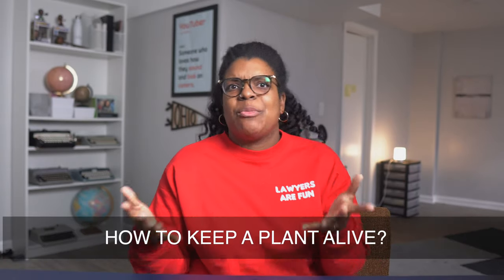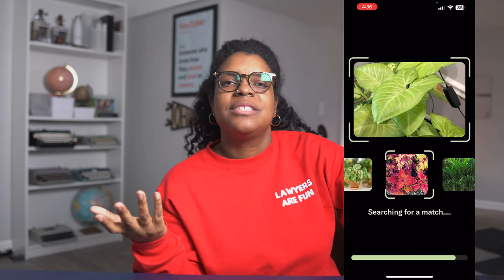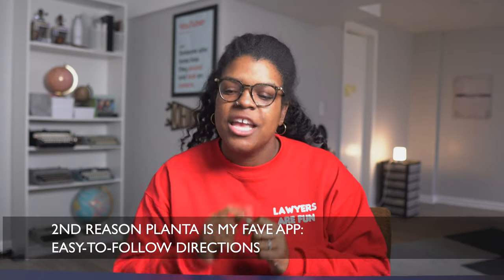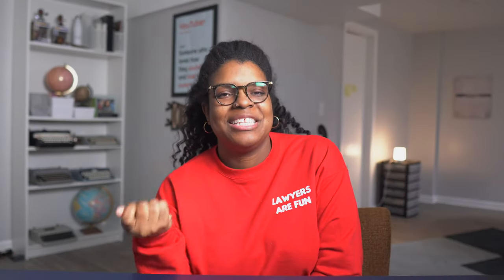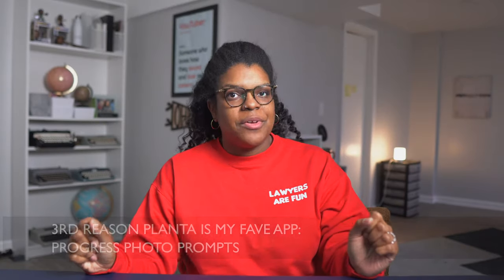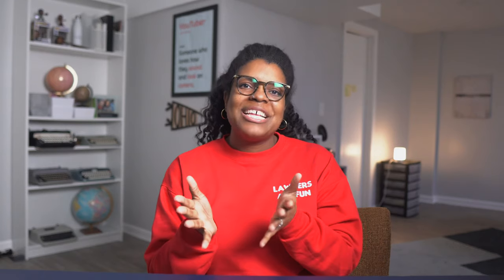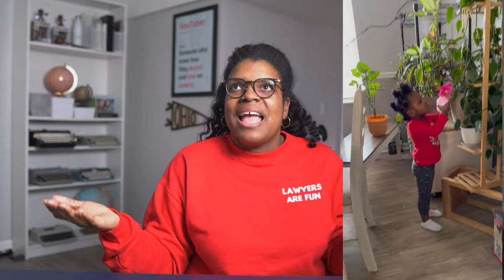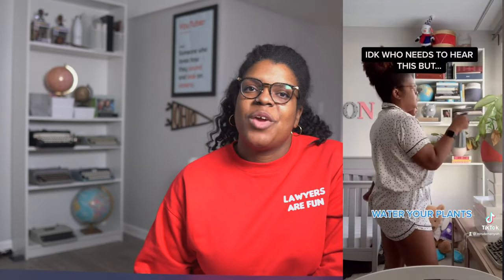BEST WAY to keep indoor plants ALIVE: Planta App Review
When my dad died, I took these plants home from the funeral. I knew nothing about plants, but the Planta app helped me keep the plants alive. Watch this video to discover why Planta is my favorite thing (and app) and how you can keep your plants alive without even thinking about them.

Grab my favorite items for house plants
Bamboo plant stand
Clear watering can
Indoor plant food (liquid)
Spray bottles
Grow lights for indoor plants

VIDEO TIMESTAMPS:
00:00 - HEY
00:10 - INTRO
00:16 - WHY INDOOR PLANTS
00:46 - BEST FEATURES PAID APP
01:42 - PLANTA IDENTIFIES PLANTS
02:09 - EASY INSTRUCTIONS
03:20 - PLANT PICS
03:41 - PROGRESS PHOTOS
04:16 - I KEPT PLANTS ALIVE!

I’m happy you found my channel. I talk about law, books & life!

WHAT I USE TO RECORD:
CAMERA: Sony a6400
MICROPHONE: Rode Video Micro
EDITING: Final Cut Pro (and edited by me!)

Say hello!